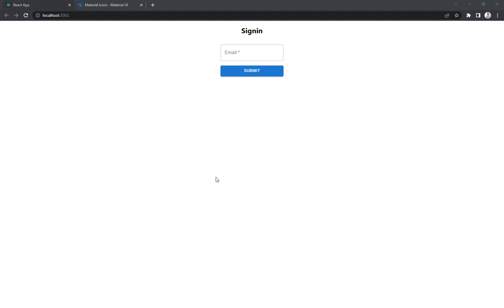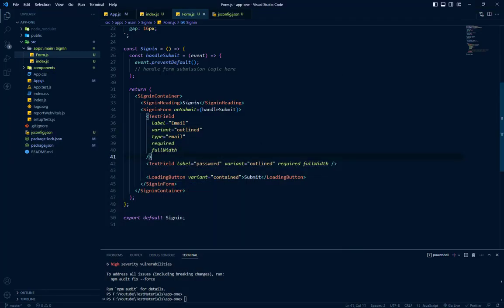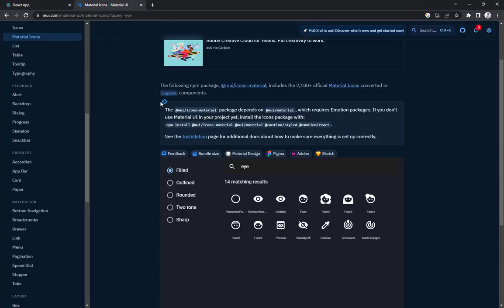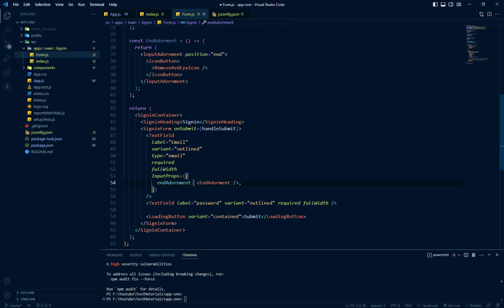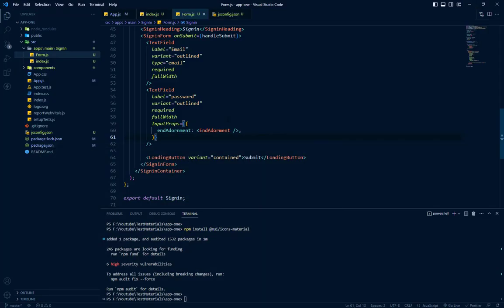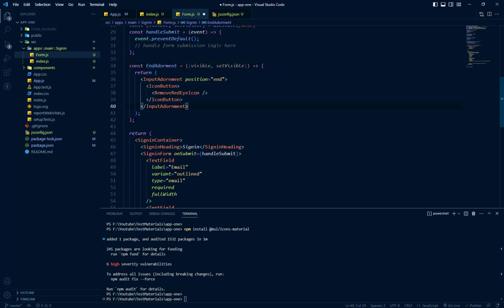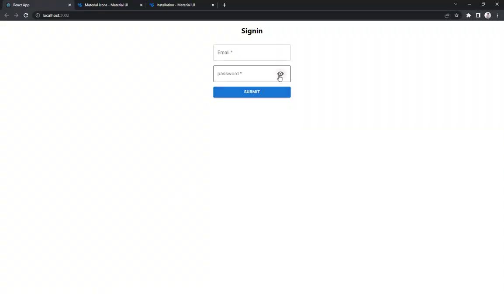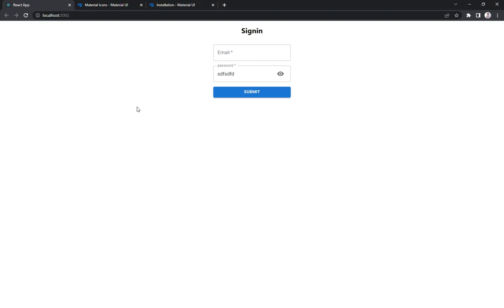How to show and hide password using React js | Toggle password visibility react js MUI | Bug Shop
Title: How to show and hide password using react js | toggle password visibility react js mui | Bug Shop

Description:
In this tutorial we will learn then how we can add a functionality to show and hide our password field with a button.
We are using MUI | Material UI for creating this feature. We have taken a text field and we create a toggle button with 2 Icons for show and hide according to the state.
We have added end adornment in text field and pass toggle button in it and we are changing text field type from password to text and vice versa.

Video Topics:
• How to show and hide password using react js,
• How to show and hide password textfield in react js,
• How to how to show and hide password in react native,
• How to show password react js,
• How to show hide password react js,
• How to show and hide password text field in react js,
• show and hide password text field in react js,
• show hide password react js,
• toggle password visibility react js,
• how to toggle password visibility in react ,
• toggle password visibility react,
• show hide password in material ui,
• show hide password in mui,
• toggle password visibility react js mui,

About Channel:

You can have bug fixing and tech videos in following Technologies.

Bye